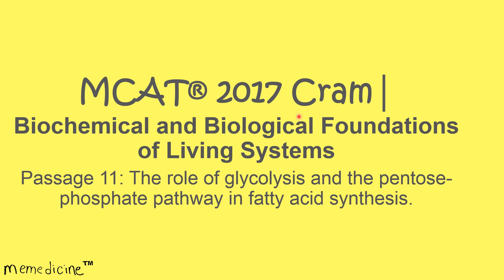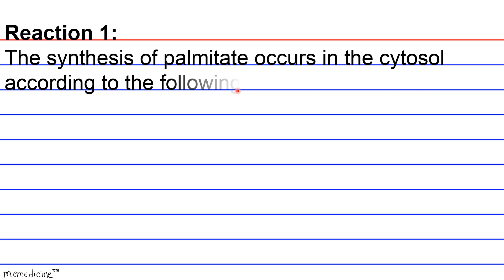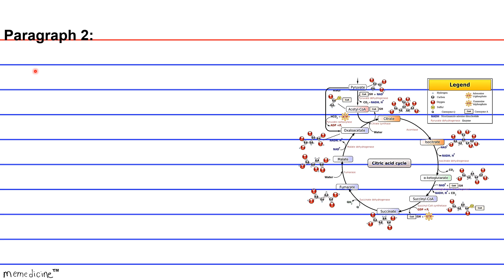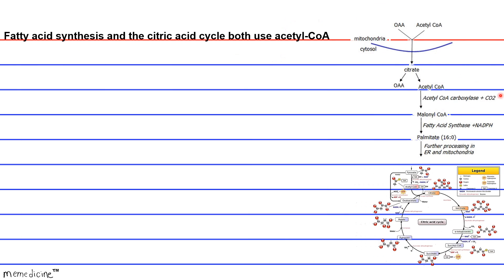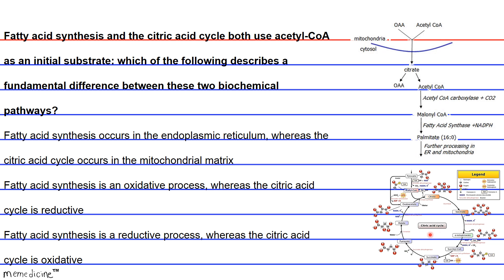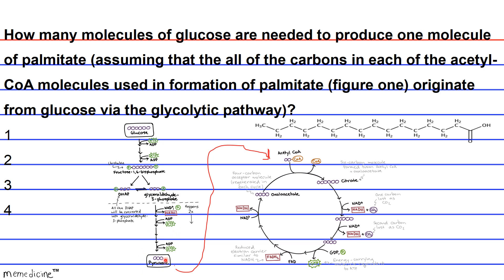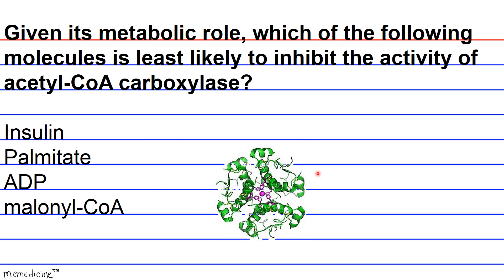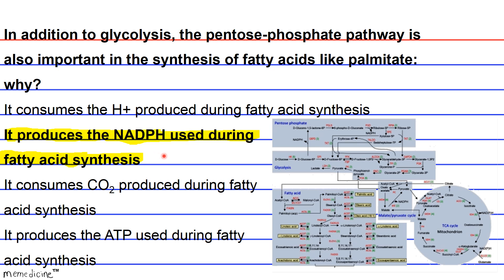MCAT ® 2017 Cram│ Biochemistry Flashcard 11 │ glycolysis and pentose pathway in fat synthesis.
Passage 11 │ MCAT 2017® Cram │ Biochemical and Biological Foundations of Living Systems│ The role of glycolysis and the pentose-phosphate pathway in fatty acid synthesis.

(The role of glycolysis and the pentose-phosphate pathway in fatty acid synthesis FC1D - Glycolysis, Gluconeogenesis, and the Pentose-Phosphate Pathway Content Category 1D: Principles of bioenergetics and fuel molecule metabolism)